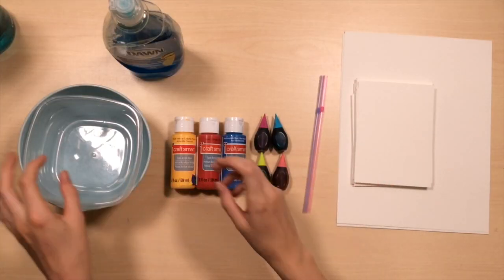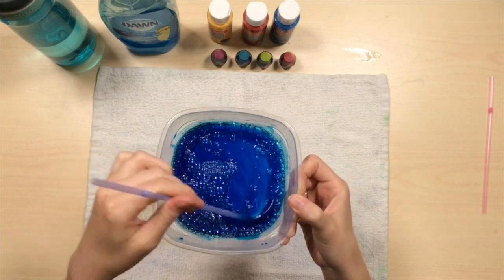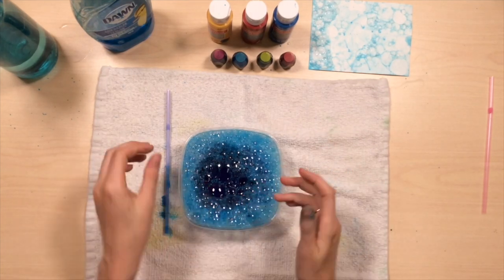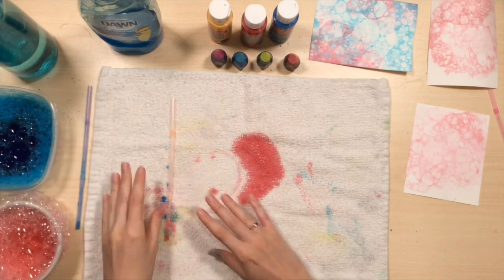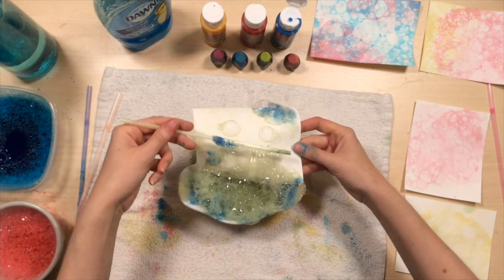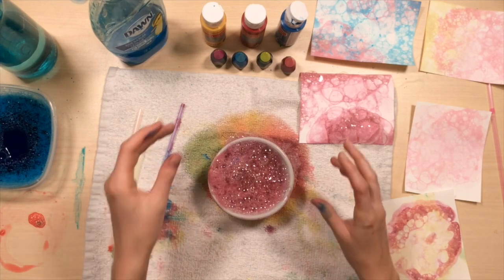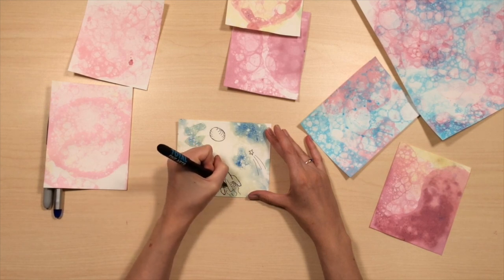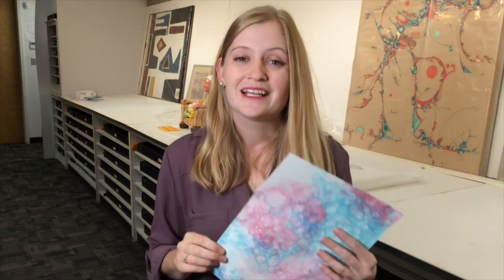ARTLab From Home: Bubble Printmaking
Follow along with the video two learn how to make beautiful prints with Bubbles! All you need is some paper, a straw, cups or bowls, dish soap, food colouring and some water.